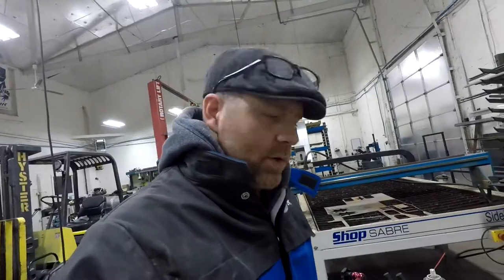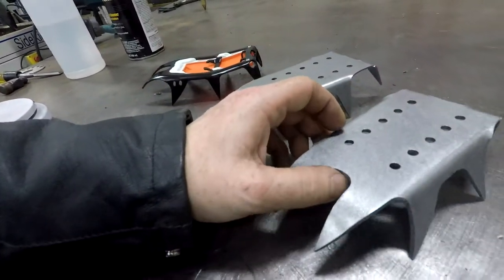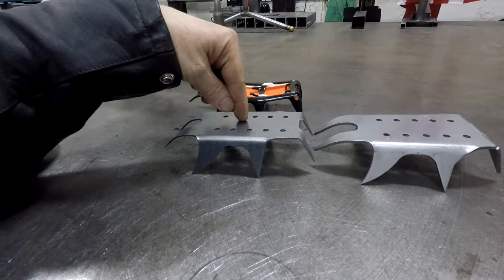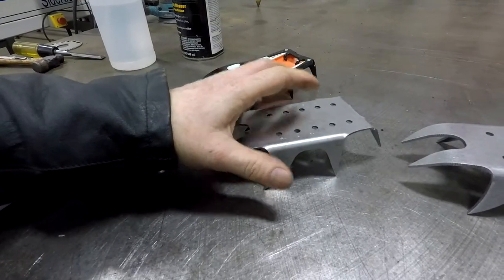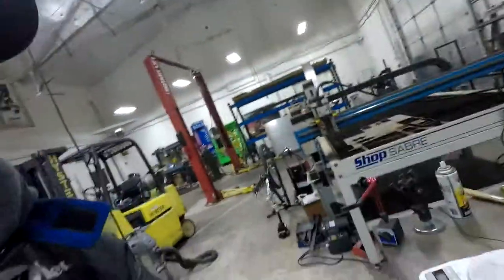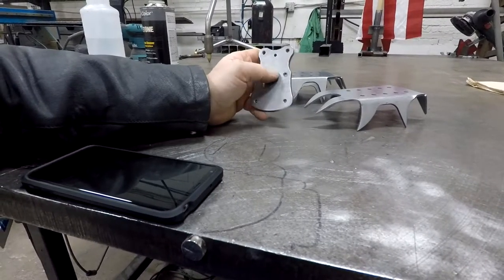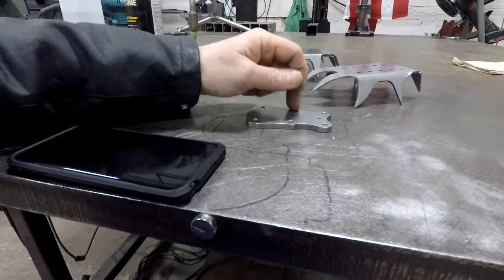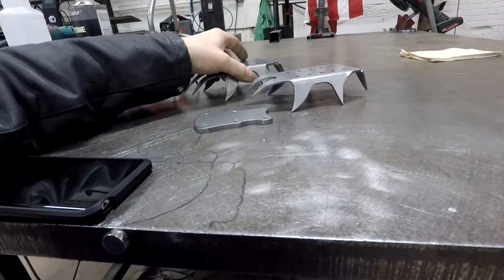RMW Vlog 96 Prosthetic Crampon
A quick overview of a Prosthetic crampon that I made today.